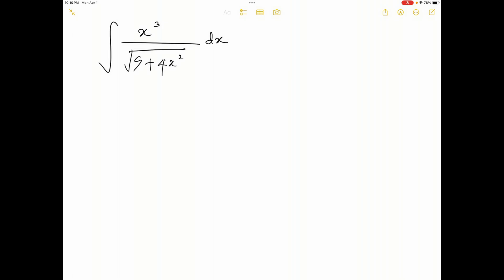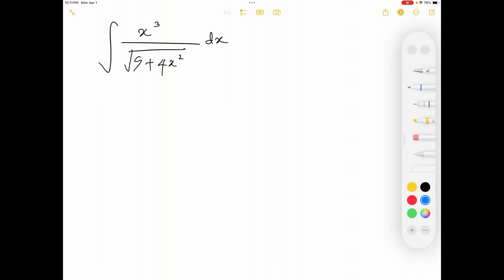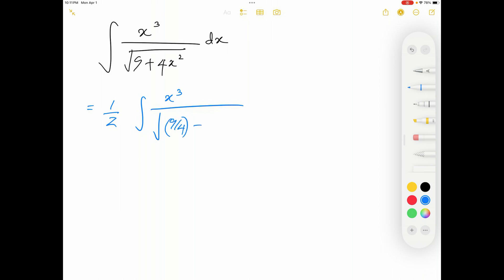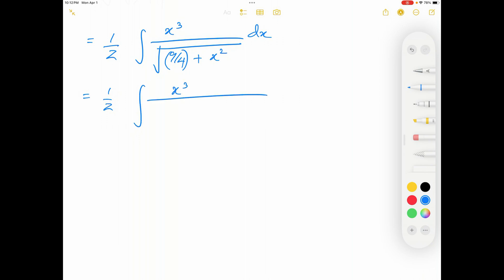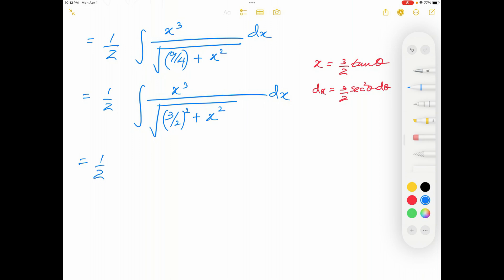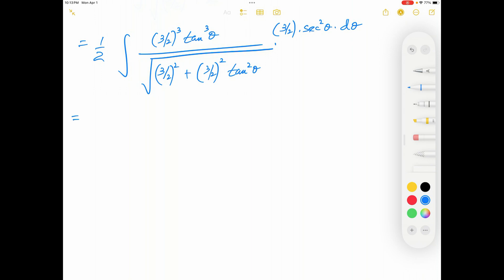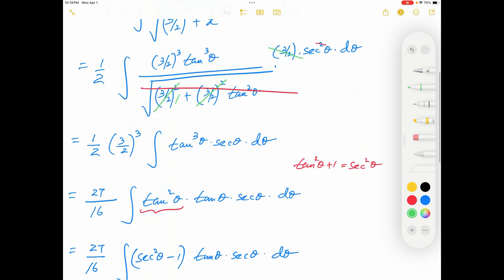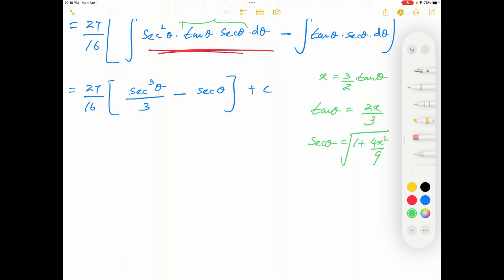WILL YOU TRY THIS INTEGRAL?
This video discusses a question from integration from calculus II class, which is often not answered correctly by about half of the class any semester. The complete solution is discussed in the video. Please look at the question, pause the video, try the question yourself, and watch rest of the video to check your solution. The solution discussed in the video uses a trig substitution. Students of calculus II classes around the world are encouraged to try this question, and compare their solutions with the posted solution. Best Wishes, Calculus Students. !